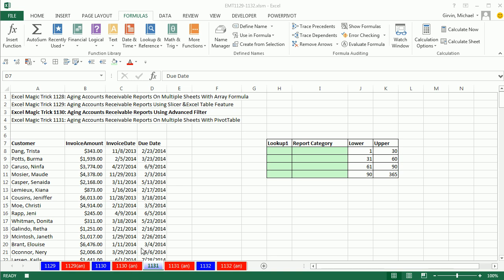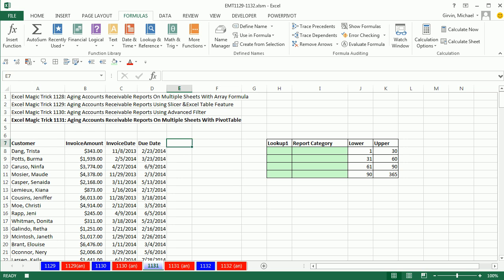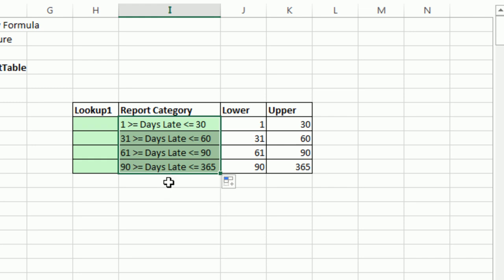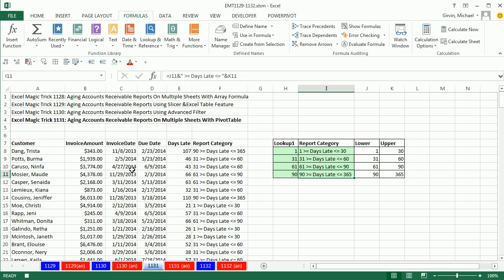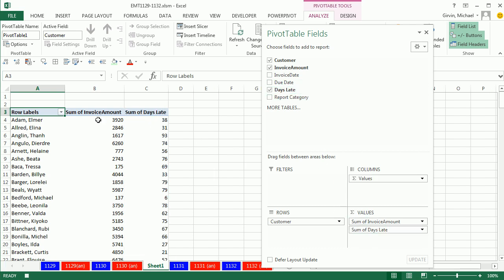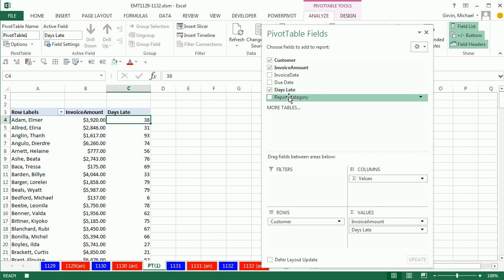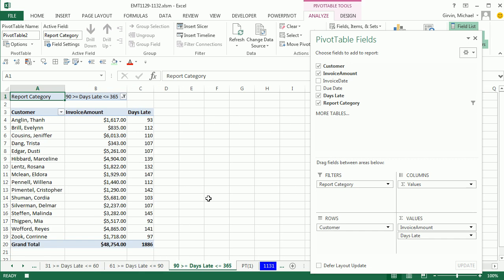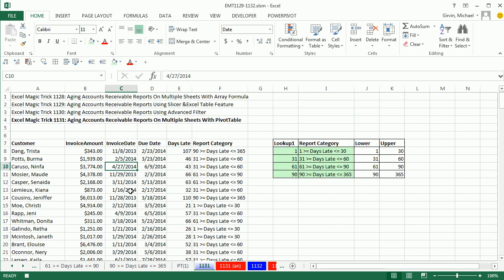Excel Magic Trick 1131: Aging Accounts Receivable Reports On Multiple Sheets With PivotTable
TRICK ONLY WORKS IF THERE ARE NO DUPLICATES!
See how to create Aging Accounts Receivable Reports On Multiple Sheets With PivotTable when there are no duplicate records:
1. (00:08 min) Formulas: Helper Columns. (01:00 min) The correct formula for Days Late is: =TODAY()-D8.
2. (02:54 min) Pivot Table
3. (04:40 min) Options, Show Report Filter Pages

What is an Aging Report:
Aging means how many days past the due date the invoice is. Accounts Receivable Customers must pay their bill by a certain date, if they pay late, they would be listed in one of the aging reports. If they are 1-30 days late, they are listed in the first report. 31-60, the second. And so on. Further, once the customer is so late, like 300 days, the company stops wasting its time trying to collect and writes the Accounts Receivables amount as "Bad Debt" and runs that expense through the Income Statement.